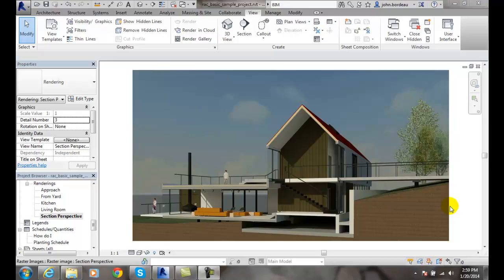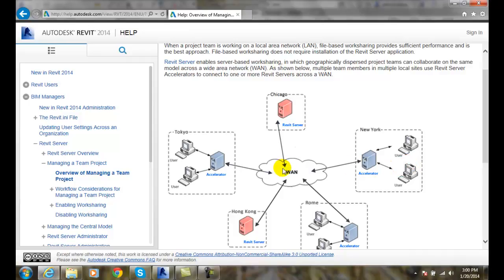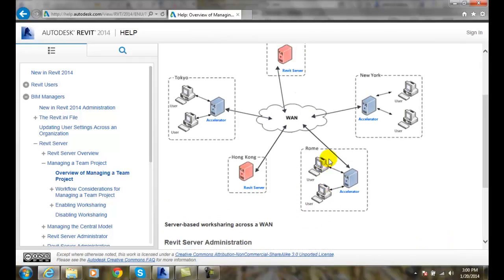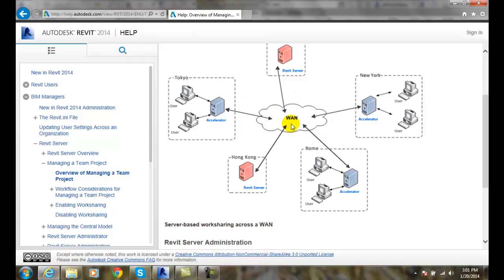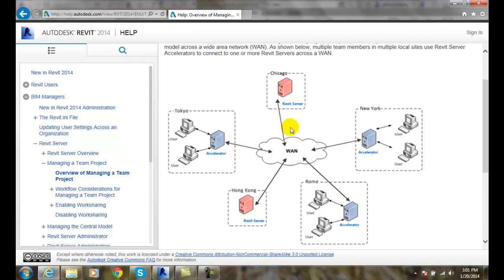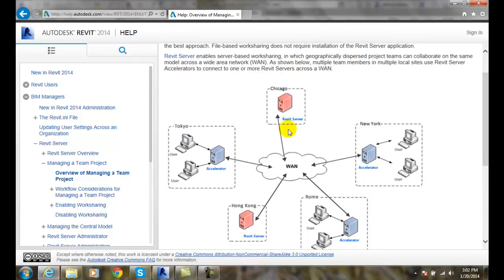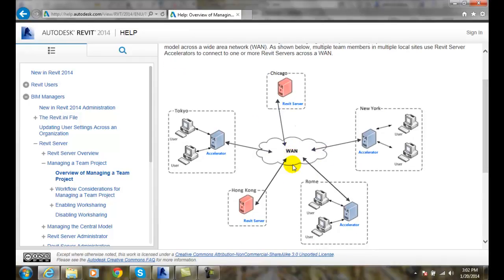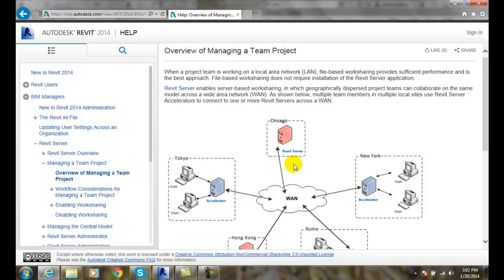Revit 01-20 Worksharing Using Revit Server